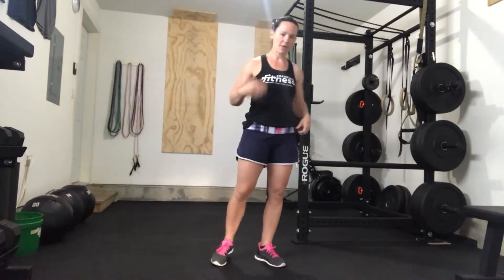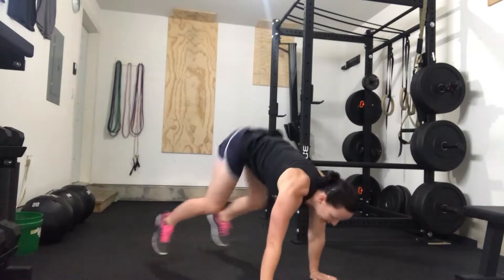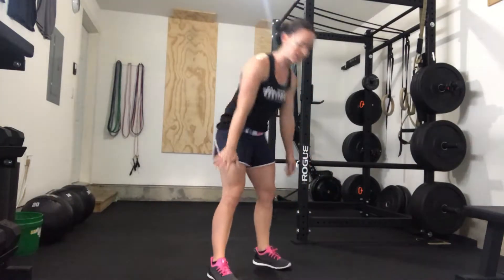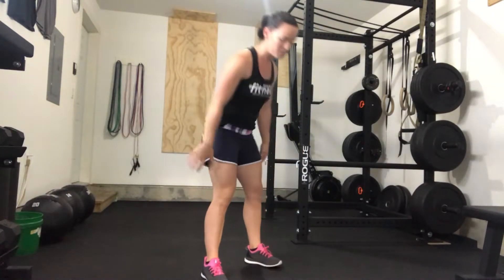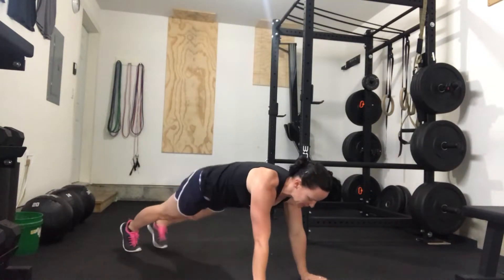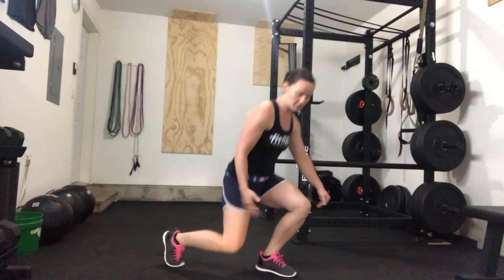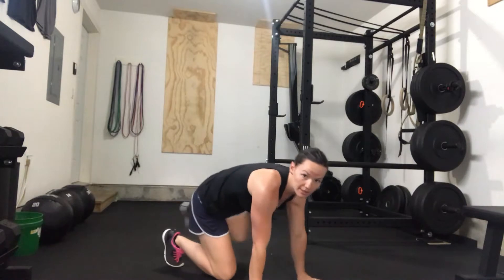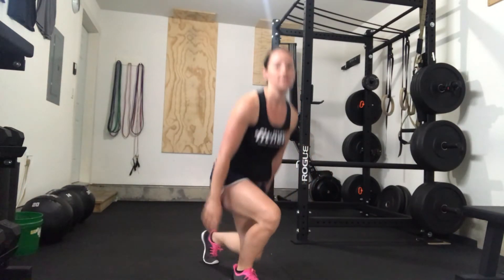Half Burpee (no push up)